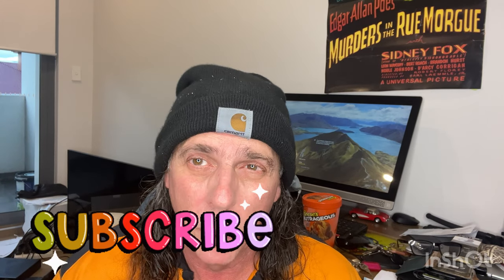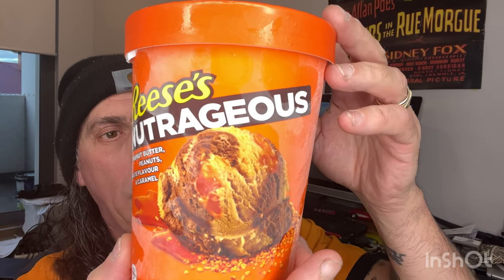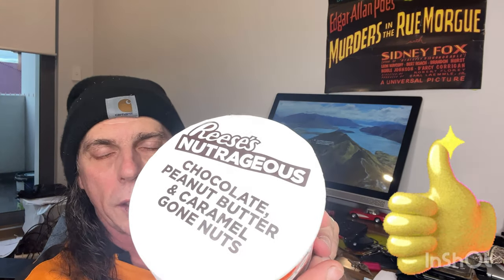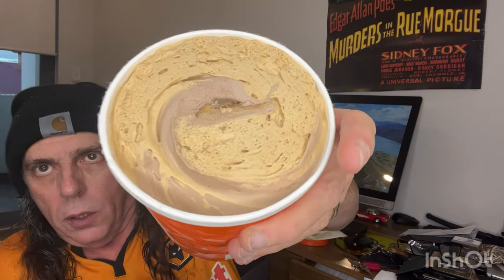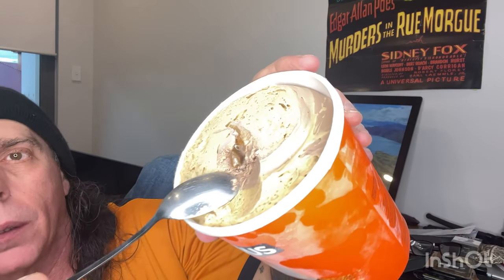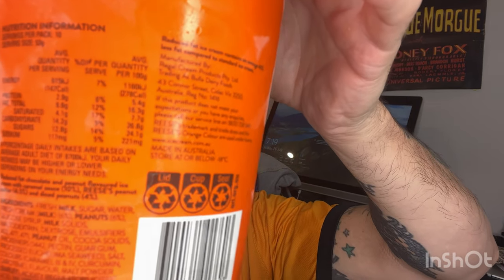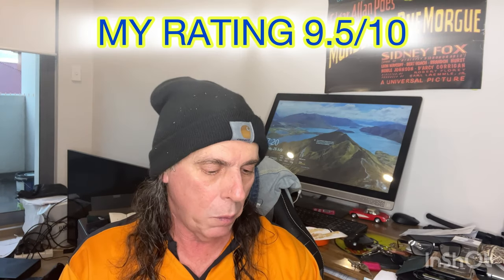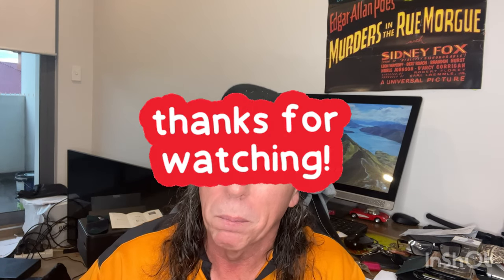Delicious 😋 Ice Cream Review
My channel is all about travel, music, food, etc This video I review Reese's peanut butter Ice Cream with chocolate and caramel. I hope you find this ice cream review on Reese's Peanut Butter with Chocolate & caramel interesting. Thanks for dropping by, Davo